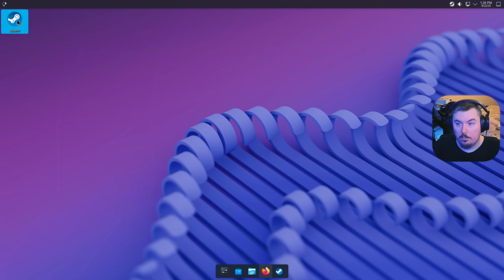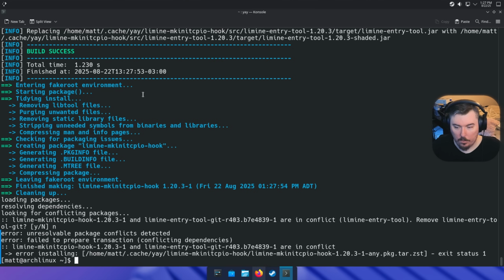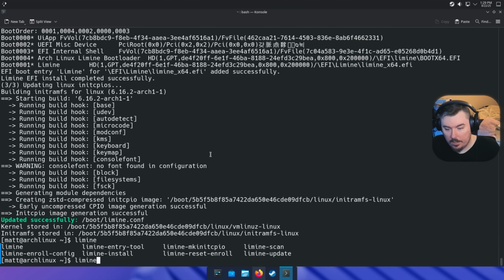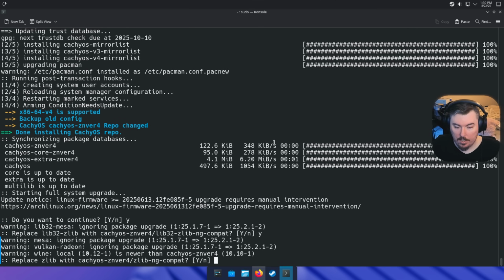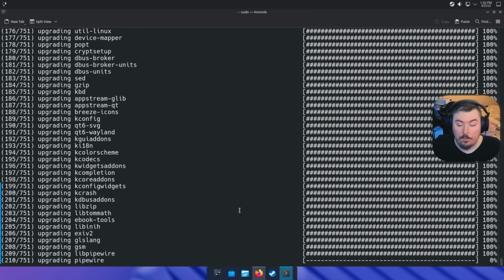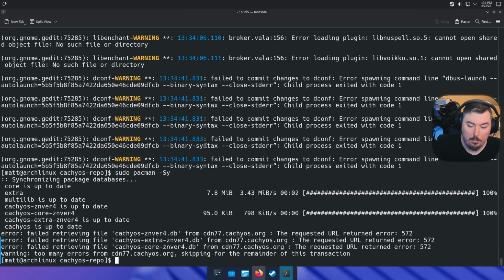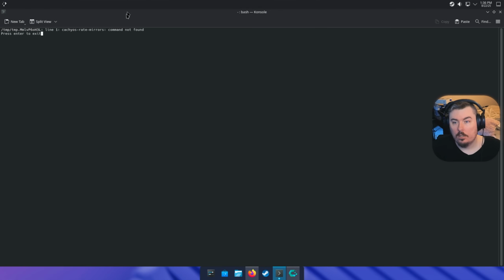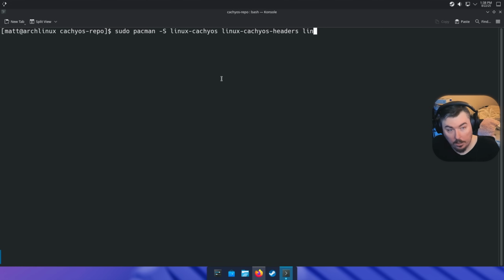Ultimate Arch Linux: Settings up CachyOS Kernel Setup and NVIDIA kernel modules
SPECS Below:
• OS: Nobara 42
• OS: Pikaos 4
• OS: Arch Linux
• CPU: Ryzen 9 9900X (5.6GHz)
• Memory: 64 GiB DDR5 6000mhz
• Storage: 22TB
• GPU-0: RX 9070XT - Gaming GPU
• GPU-1: RTX 4070 - Recording/Editing GPU